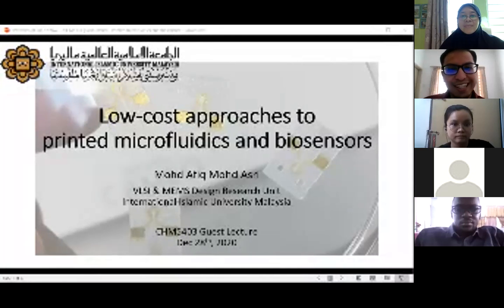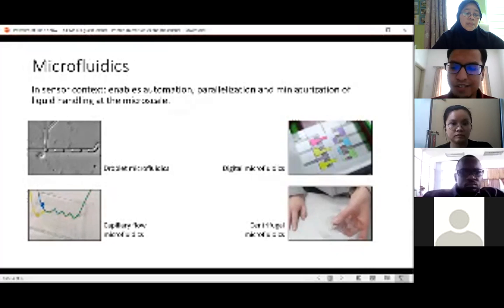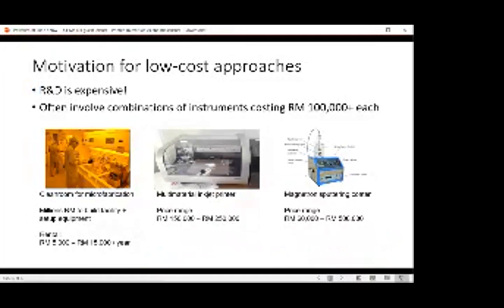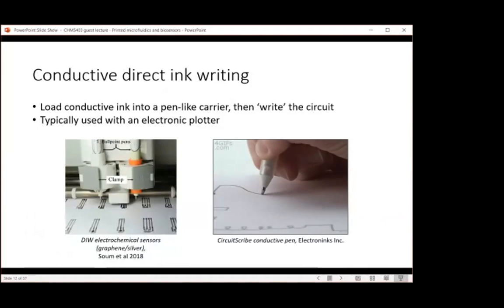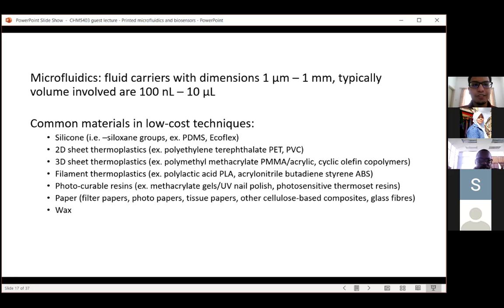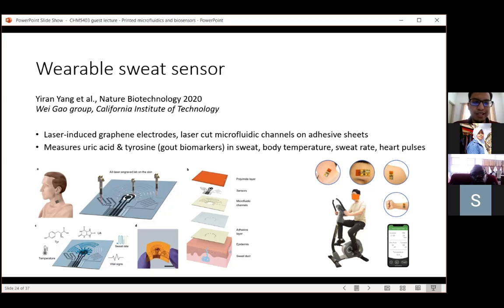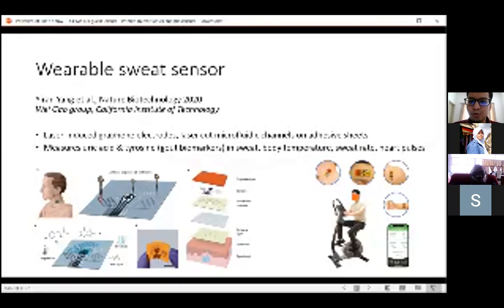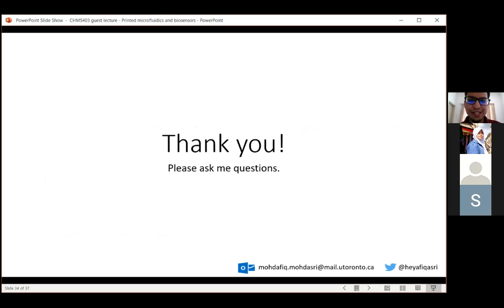CHM5403 Sensor Technology: Printed Microfluidics and Biosensors